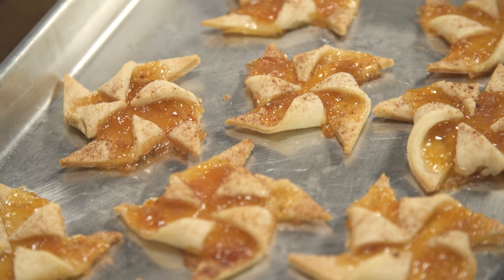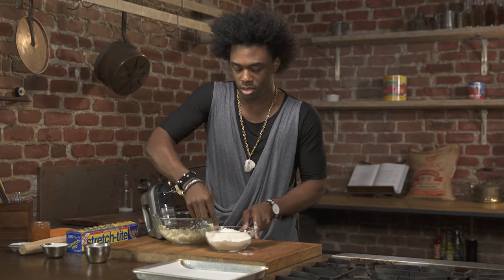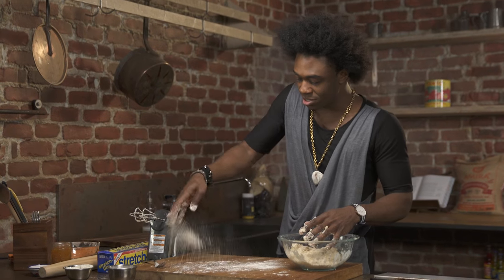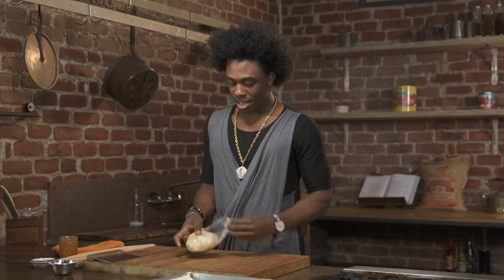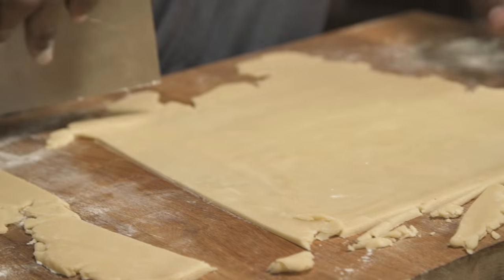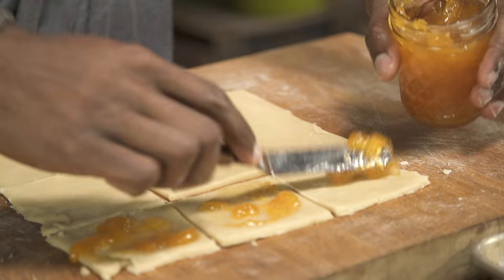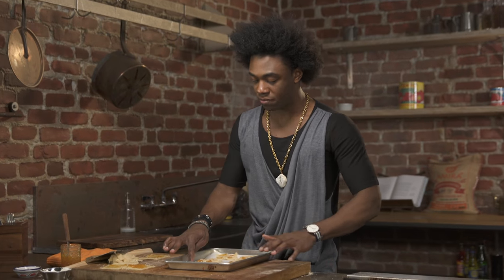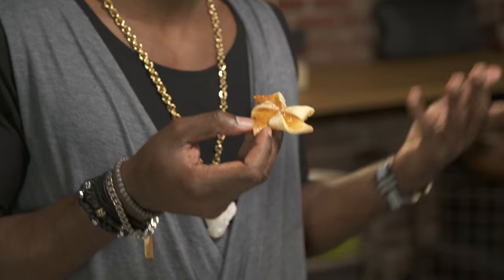Peach Pie Pinwheel Cookies | Lazarus Lynch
Lazarus Lynch turns the popular Southern peach cobbler into delicate bite-sized pinwheel cookies.

INGREDIENTS

1 stick (½ cup) unsalted butter, at room temperature
1 ½ ounces plain cream cheese, softened
2 tablespoons sugar
½ teaspoon pure vanilla extract
1 ½ cups all-purpose flour
pinch kosher salt
2 tablespoons peach preserves
½ teaspoon cinnamon

RECIPE

In a standing mixer, beat together the butter, cream cheese, and sugar until smooth. Add the vanilla and mix until light and fluffy. Stir in the flour and salt. Cover the dough in plastic wrap and refrigerate for at least 30 minutes to firm up.

Preheat oven to 350ºF. Line a baking sheet with parchment paper. On a floured surface, roll the dough into a 12”x8” rectangle. Cut the dough into 24 squares (2-inch), 6 rows by 4 rows. Transfer the squares to the baking sheet, giving 1-inch apart. Spread ¼ teaspoon peach preserves into the center of the square. On each square, cut from each corner ¼ -inch from the center. Fold over every other point to the center to form a pinwheel. Sprinkle each with cinnamon.

Bake until golden brown, about 8 to 10 minutes. Cook on a wire rack.

Bake with soul. Eat with pleasure!